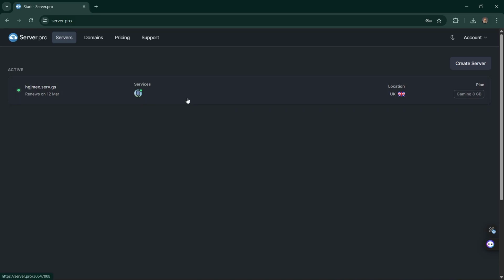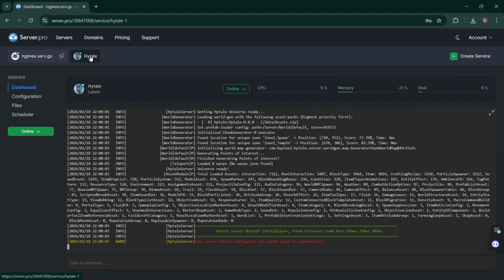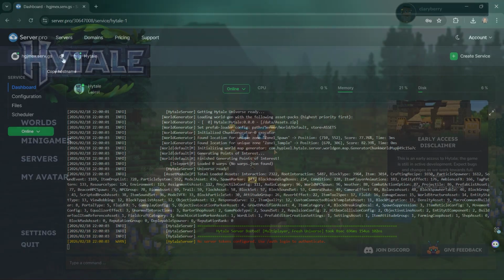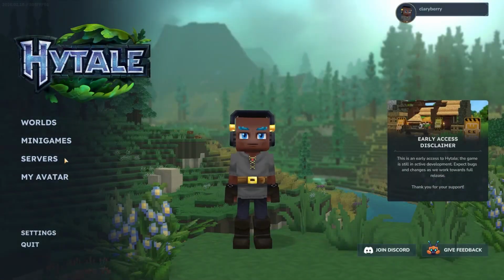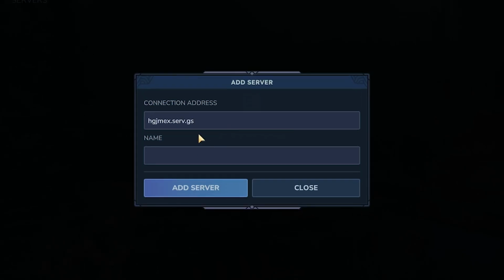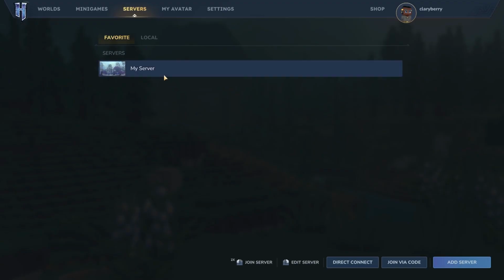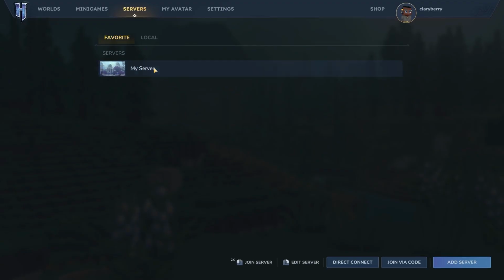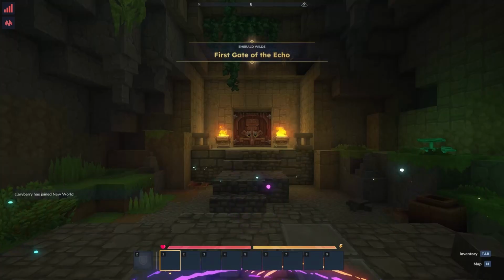How to Join a Hytale Server - Server.pro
In this video, we go over How to Join a Hytale Server. We showcase how to locate the server IP on your panel as well as how to add it to your Hytale servers list!

Timestamps:
0:00 Intro
0:08 How to Join a Hytale Server
0:48 Outro